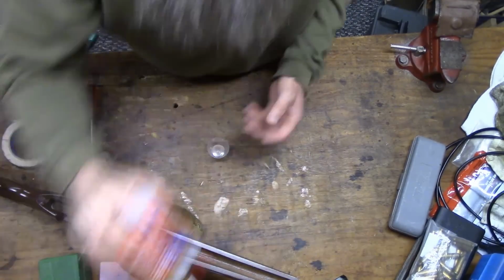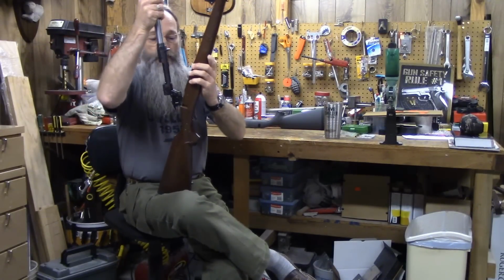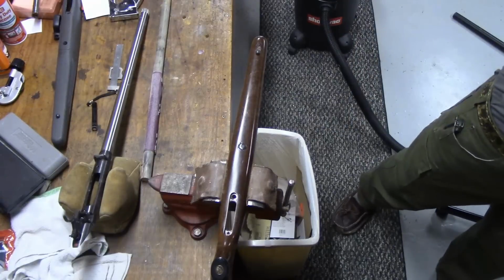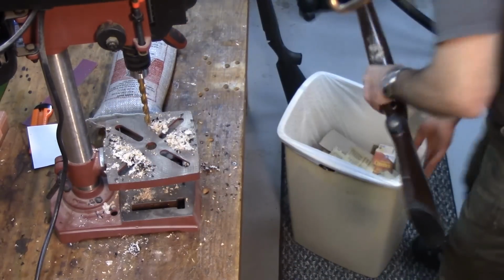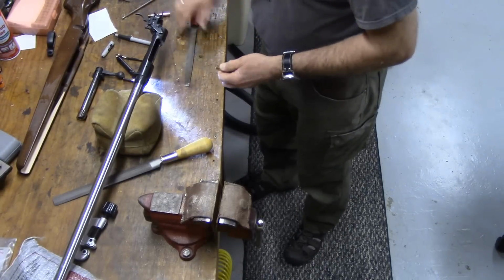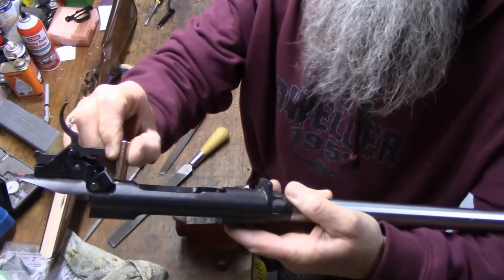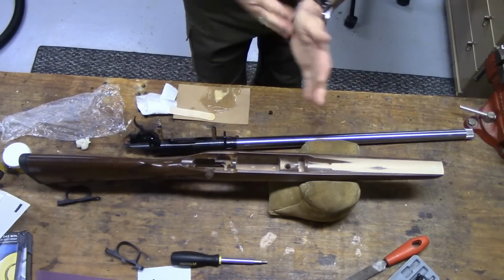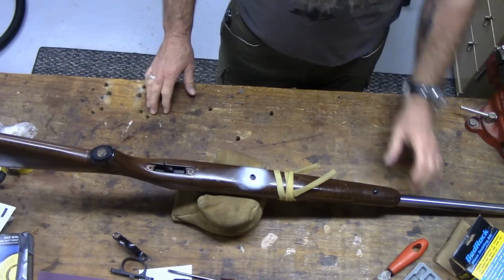E.R. Shaws final home. Part #1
First one is getting done last.